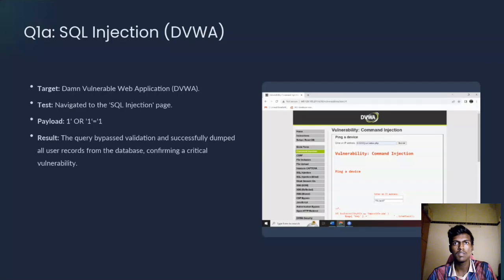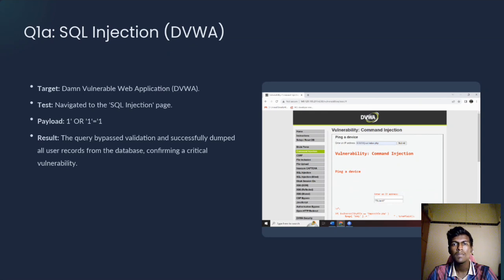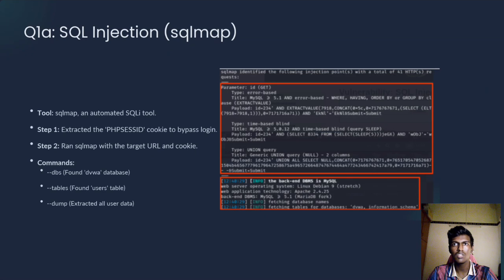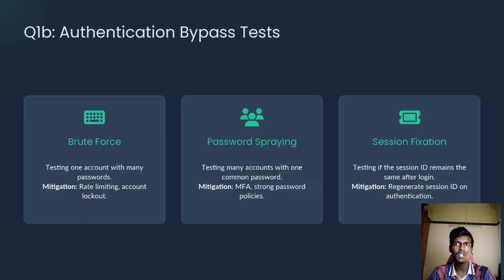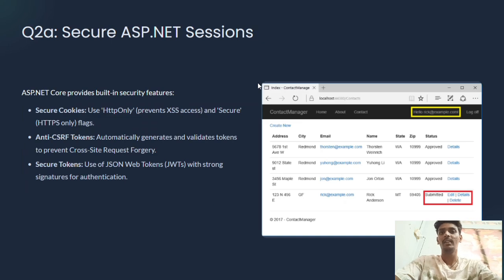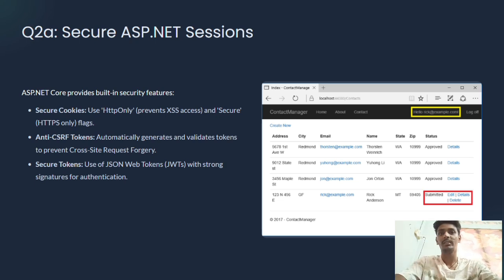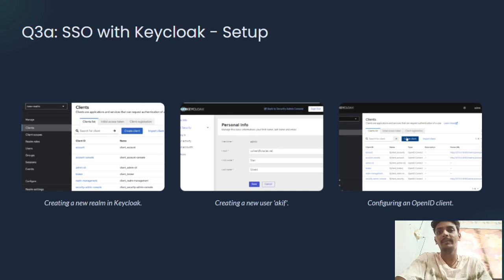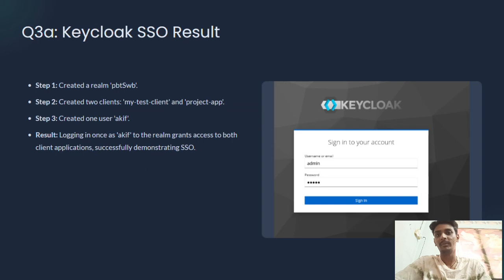PBT SWEB 1071, 1173